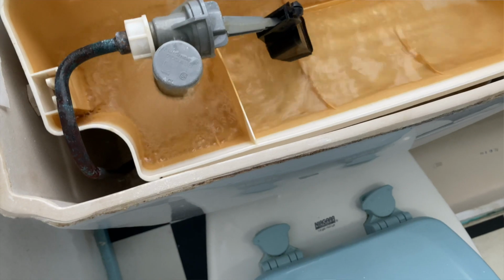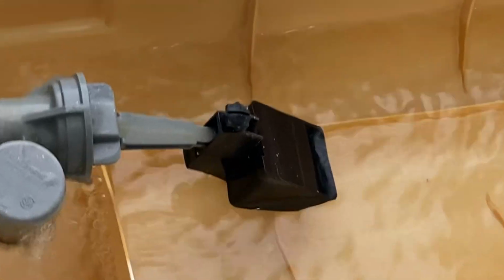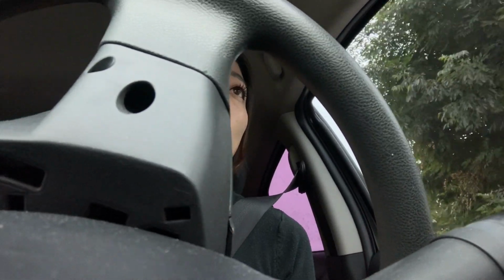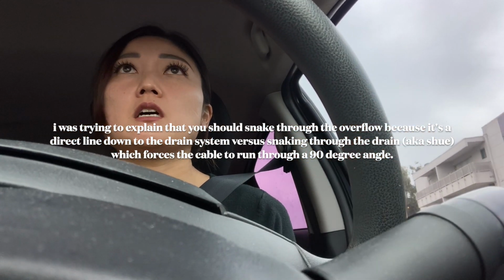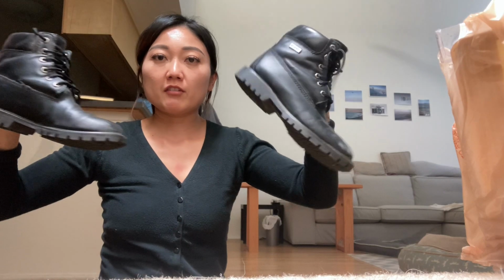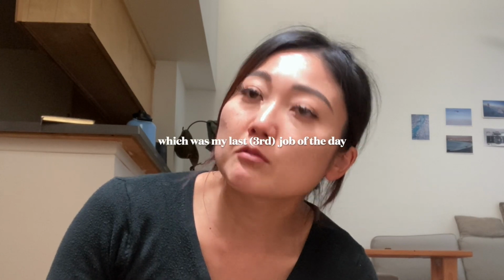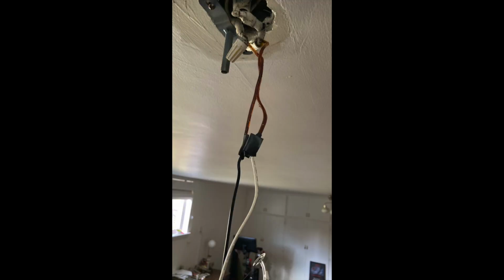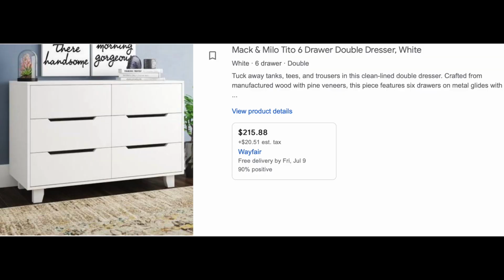HANDYWOMAN JOBS I WENT ON THIS WEEK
you asked for it so...

***CRITICAL LEVEL IS 1 INCH FROM TOP OF OVERFLOW TUBE.

BIO:

& if you’re new to my channel, welcome to my kind of economical.

A summation of what this channel is about:
= sleepy dogs + 4everworkinprogress me + vlogs + cooking + unfilteredthoughts.

At 30, I quit my post-college fancy forensic economist job and enrolled in trade school.

I started with not knowing the difference between a screw vs. a nail to starting a home repair/handywoman business.

Over the years, I realized I need to work alone and for myself.  But like many others, I often doubt myself.

To keep myself accountable and to be able to look back at my progress, I decided to post all about it in video form.

I also have been blessed with first hand experience of a heartwarming community that could form from a single video.
So, I hope to provide that space through this channel.

VIDEO SCHEDULE:
New uploads twice a week.